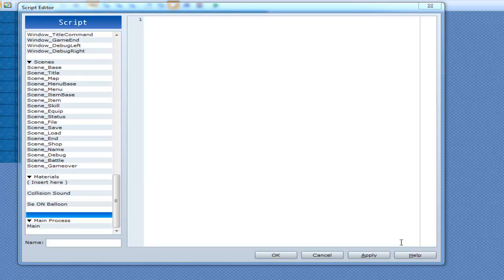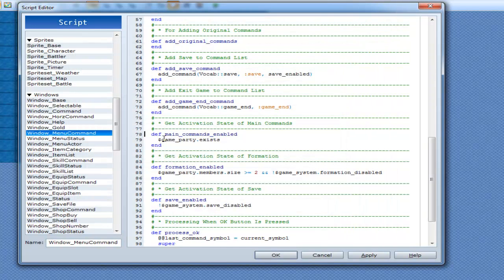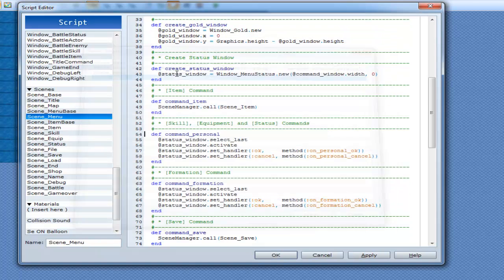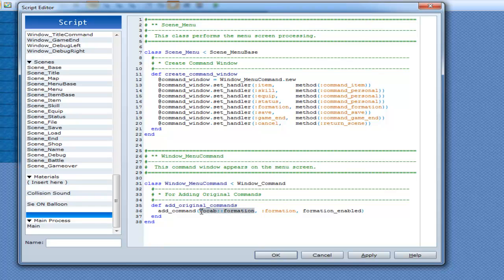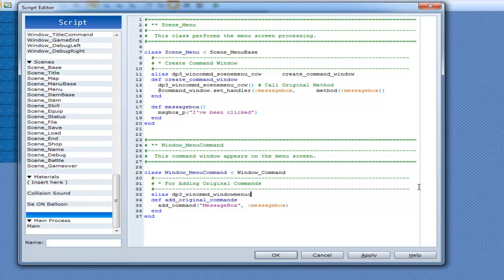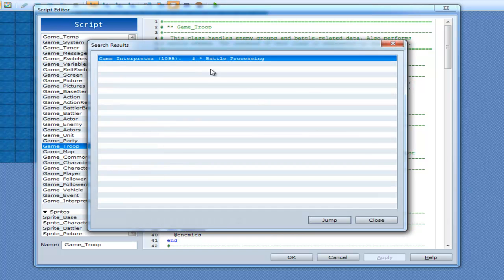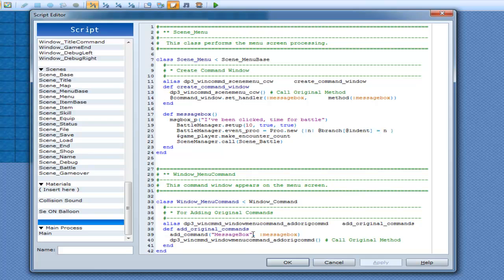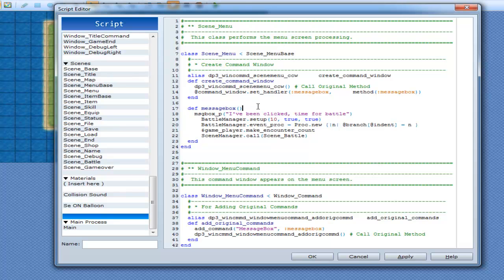RGSS3 Scripting Tutorials ~ Tutorial 30 - Creating Command Window Options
This tutorial covers how to create command window options.